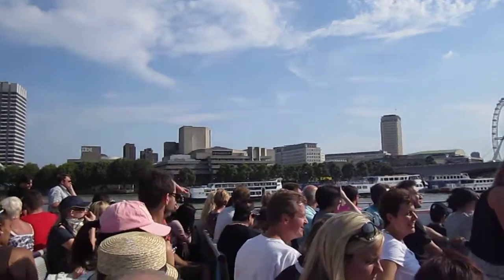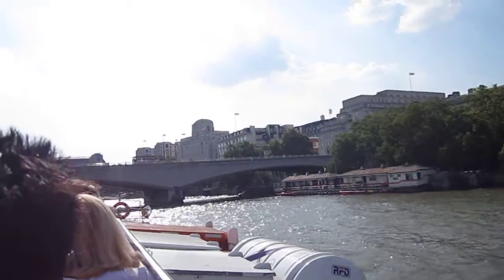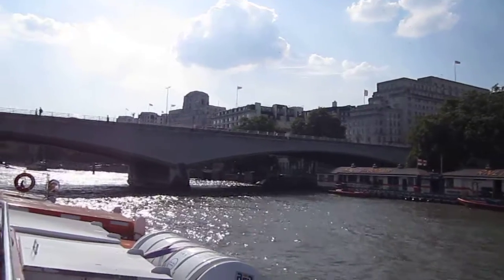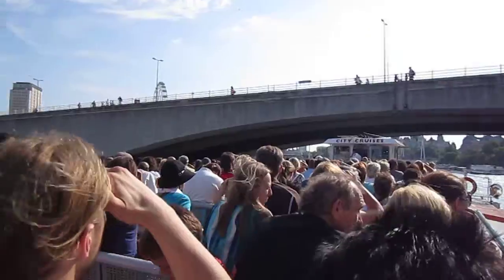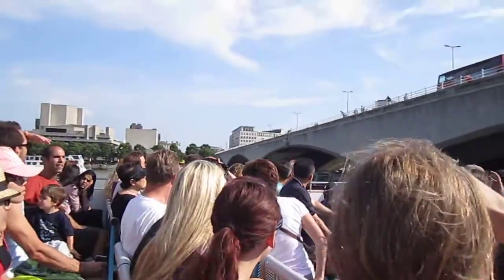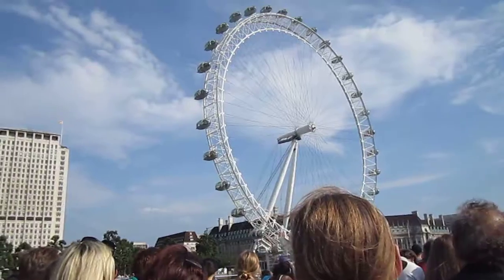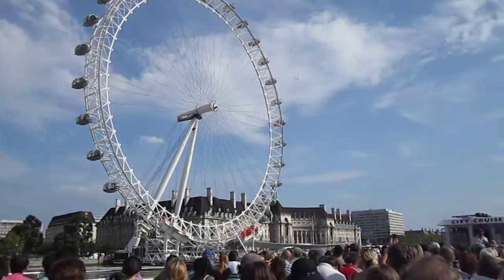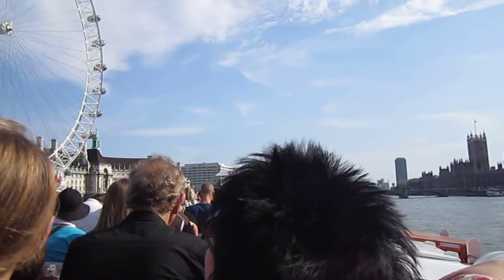London River Thames Cruise